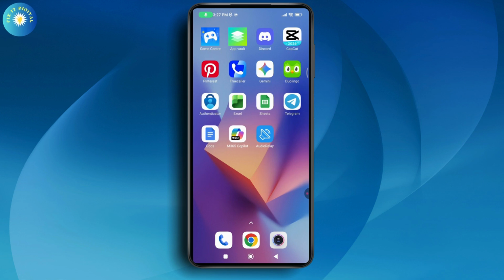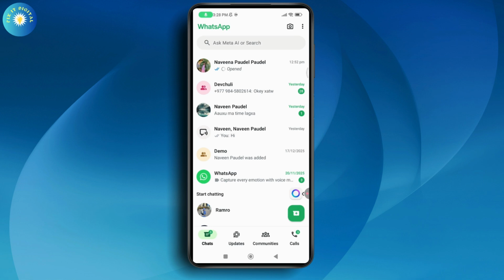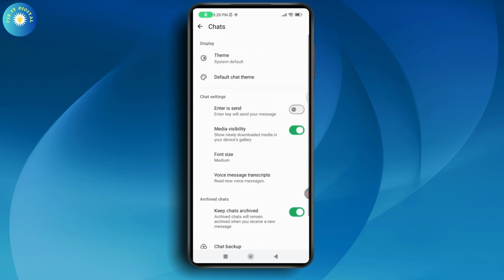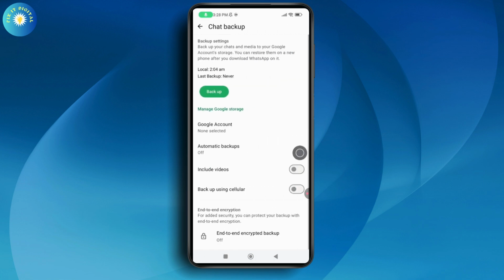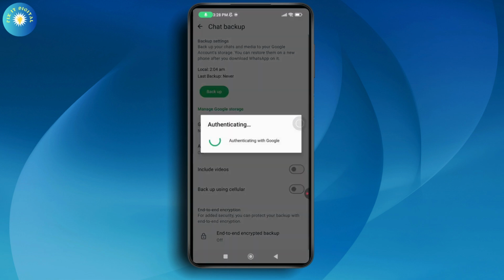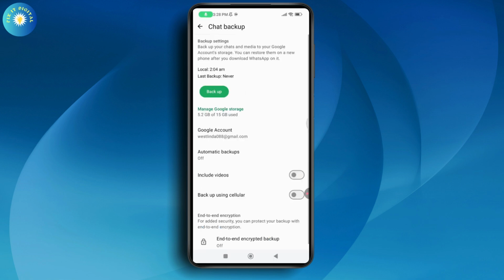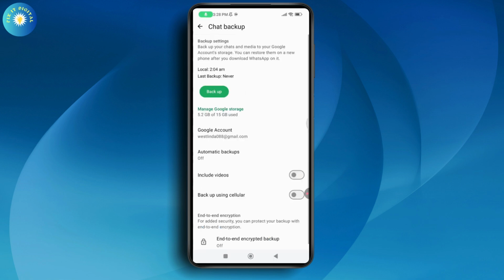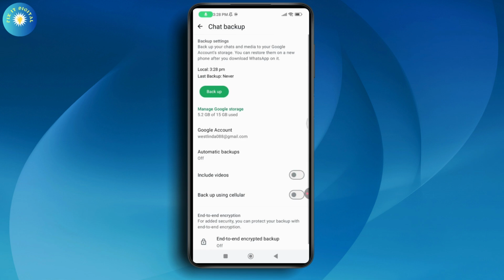How to Back Up WhatsApp Chats to Google Drive or iCloud | Complete Guide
How to Back Up WhatsApp Chats to Google Drive or iCloud

This video explains how to back up WhatsApp chats to Google Drive or iCloud, depending on the device you’re using. With a stable internet connection, you can open WhatsApp and access settings, chats, and chat backup to choose a Google account and set backup to Google Drive, or use iCloud if you’re using an iPhone device. This is important because a WhatsApp chat backup helps protect your chats if you change devices, reinstall WhatsApp, or need your messages again later. Once your Google account has been set, your WhatsApp chats can be backed up to Google Drive, and you can also go with backup to finish. After you back up WhatsApp chats to Google Drive or iCloud, you can keep your chat history available and continue using WhatsApp with confidence knowing your backup has been finished.

00:00 Introduction
00:10 back up whatsapp chats to google drive or icloud

whatsapp backup, how to restore whatsapp backup from google drive to iphone, how to backup whatsapp, how to backup whatsapp messages